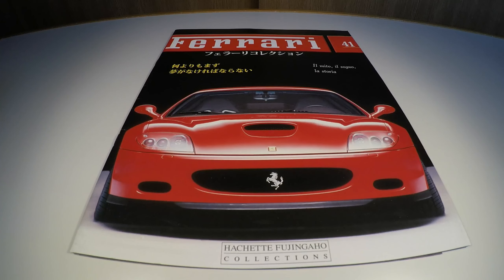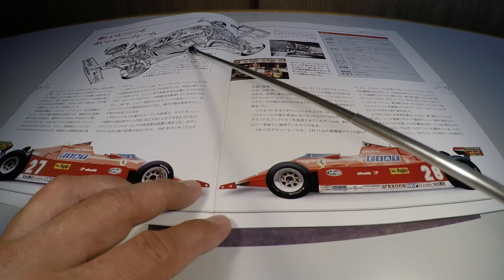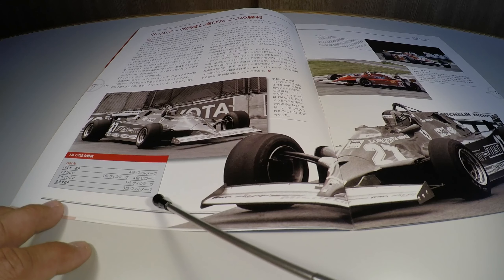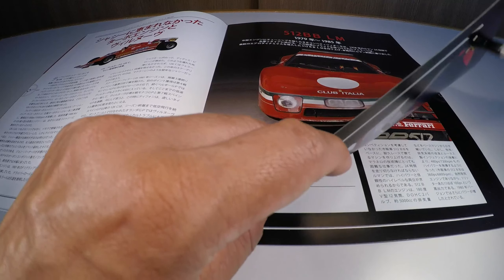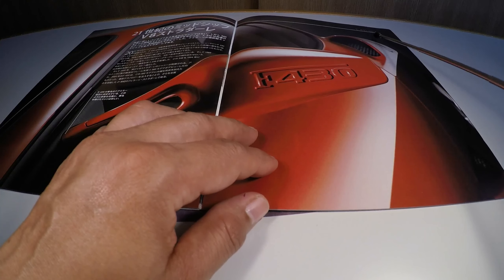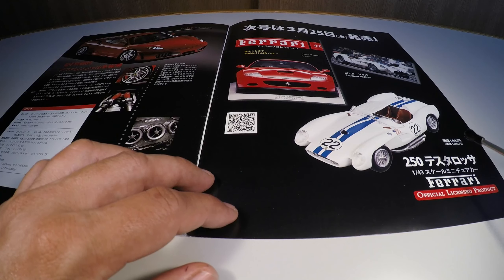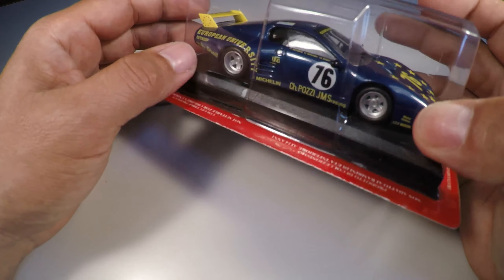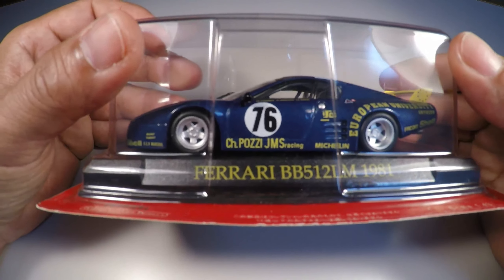Ferrari Collection #41 BB 512 LM Le Mans 1980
Um review da 41ª edição da Ferrari Collection lançada em 11/03/2009 aqui no Japão pela editora Hachette Collections Japan.
Miniatura da Ferrari BB 512 LM da equipe JMS Racing & Charles Pozzi que correu nas 24 horas de Le Mans 1980 com o trio belga Jean Xhenceval, Pierre Dieudonné e Hervé Regout feita pela IXO/Altaya na escala 1:43​.